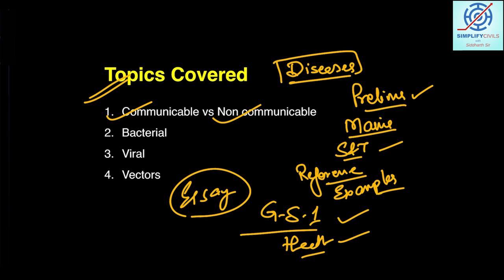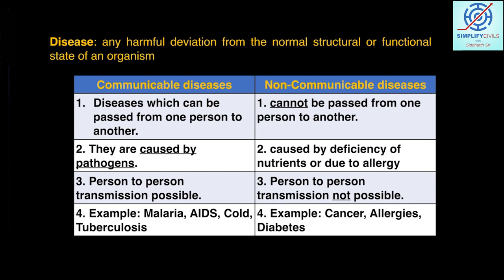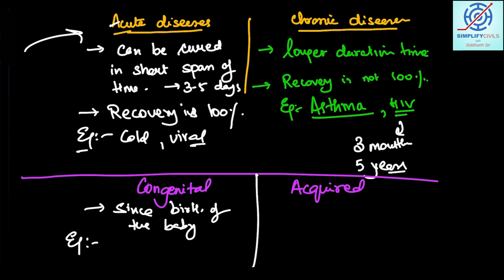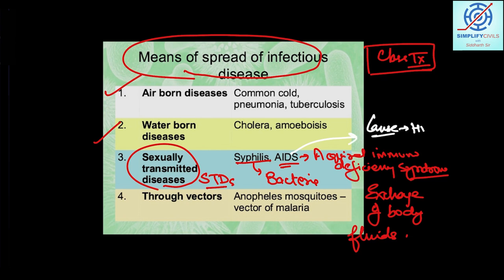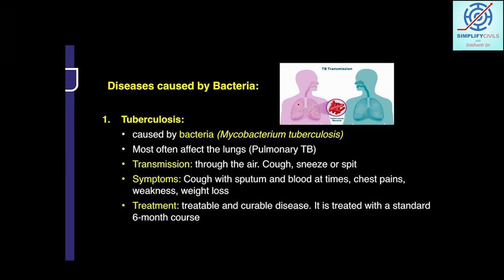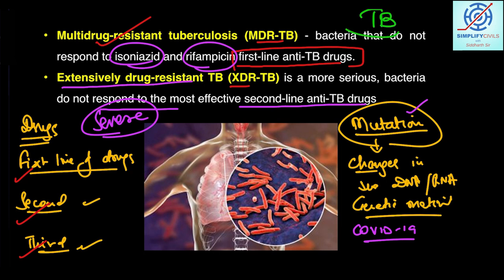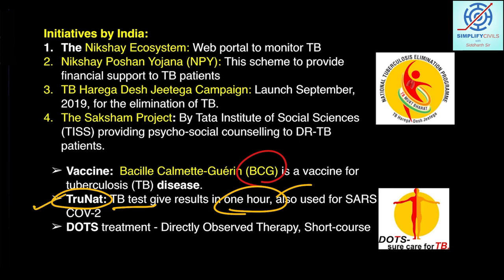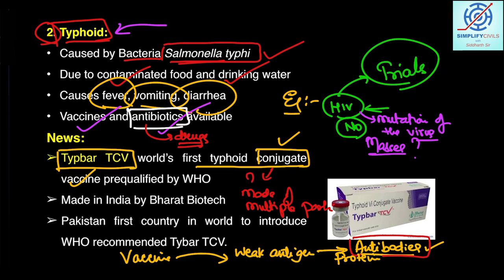General Biology (English)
Hello students welcome to Simplify Civils With Siddharth sir.
General biology involves the study of the structure of evolutionary development and functions of plants, animals, and micro organisms. In this video Siddharth Sir will discuss common Human disease, Disease caused by Bacteria. Also, Initiatives Of India in Details.